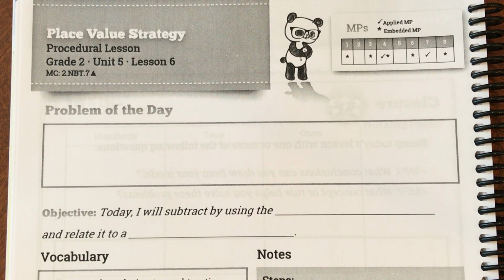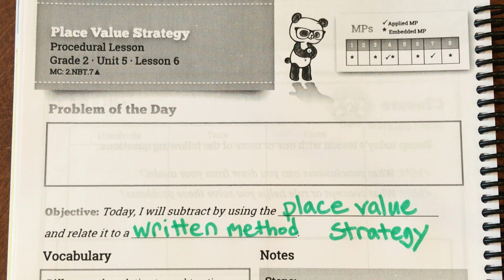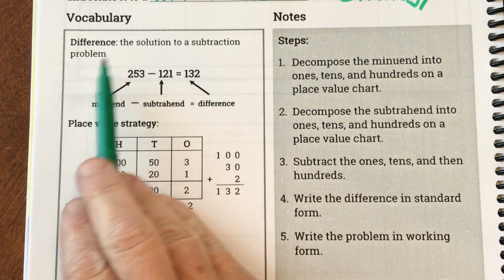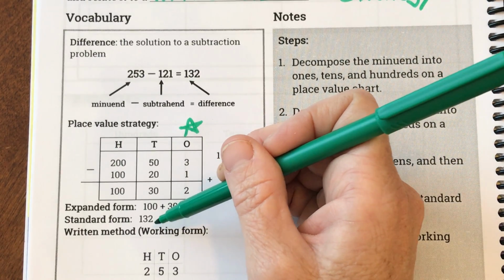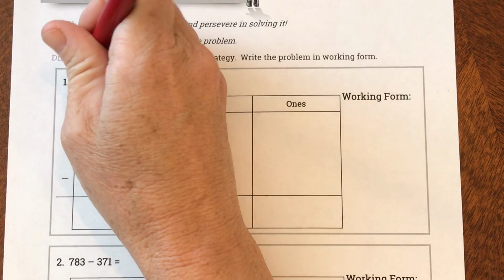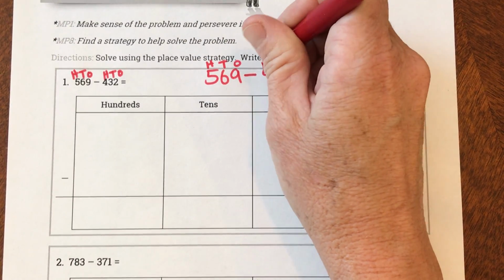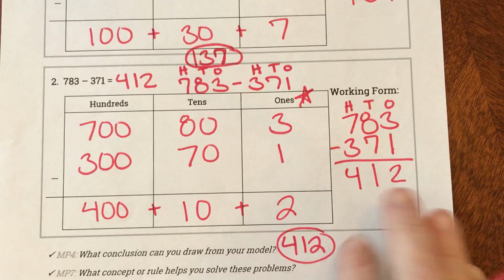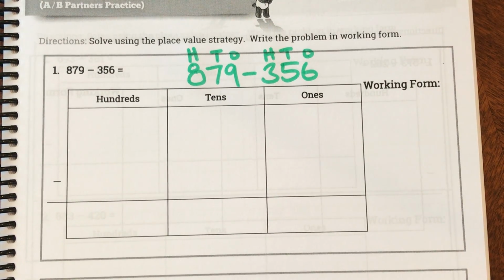2nd Grade 20/21 Lesson 5-6